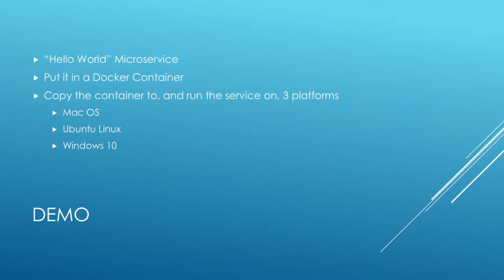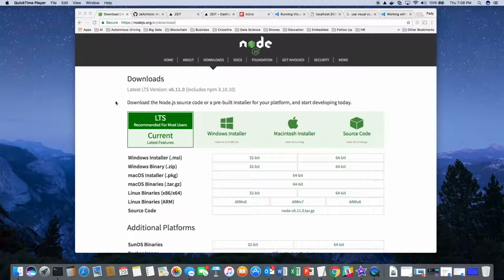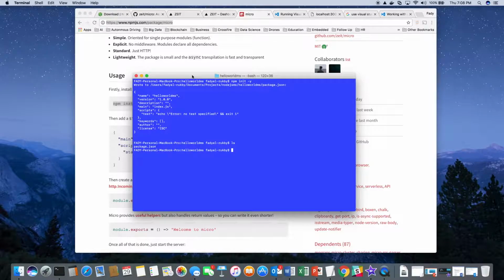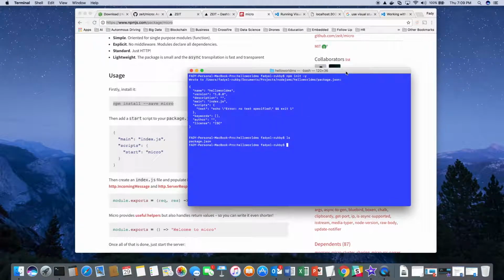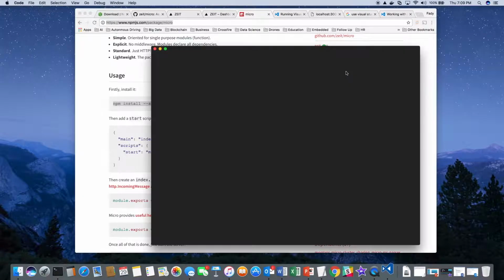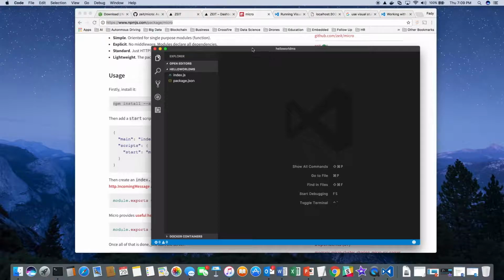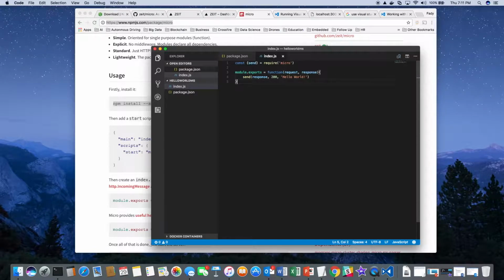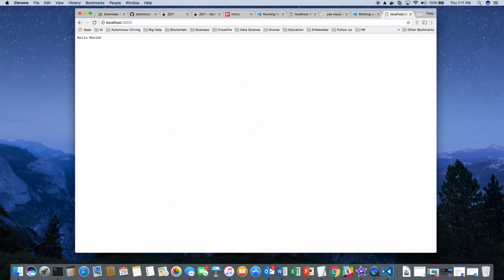3. Introduction into Microservices and a Demo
This video is part of the Containers and Microservices track of the IoT Series. There an intro into Microservices, what they are, there benefits, and a demo of creating a simple microservices using node.js.